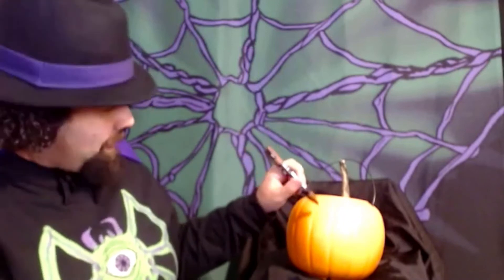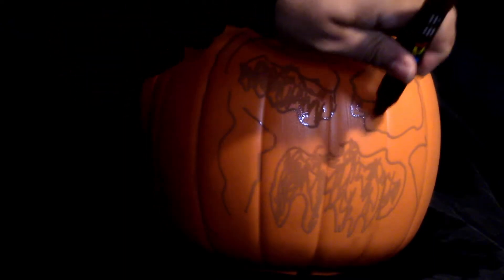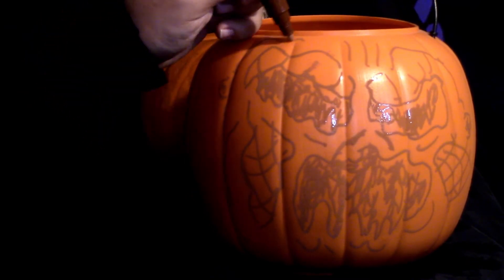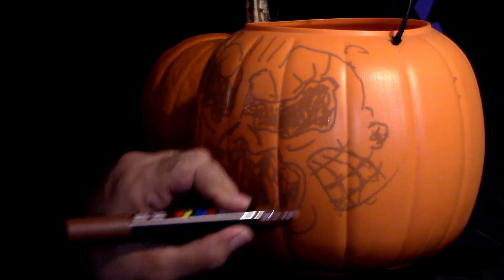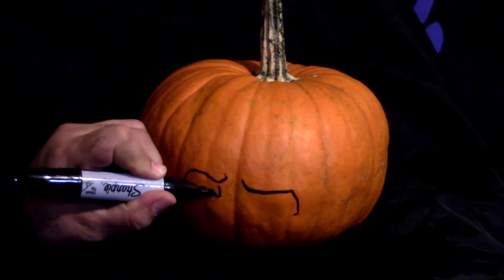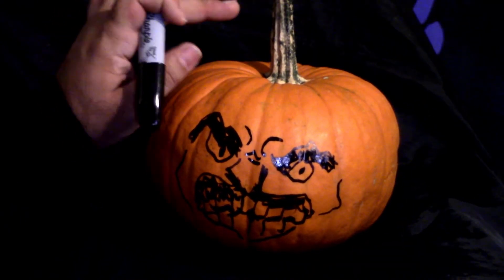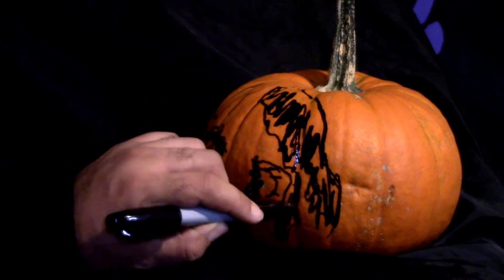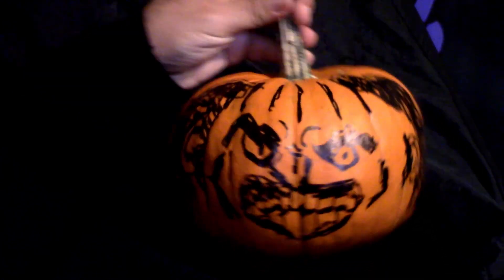Halloween Double Drawing Challenge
Since my super sized Halloween special hasn't seen the light of day, due to technical errors, here is the Drawing Challenge from that eppisode, itself a double size! Enjoy!